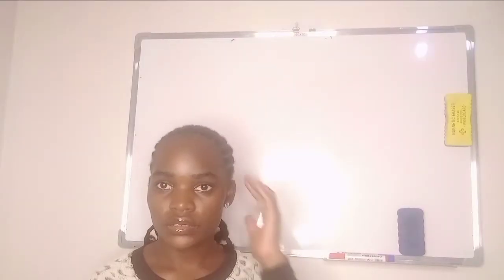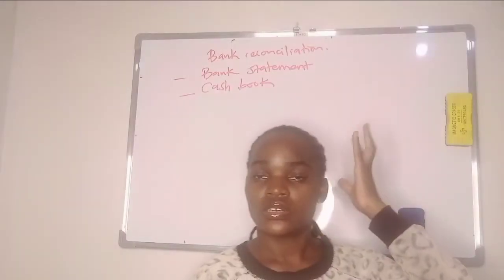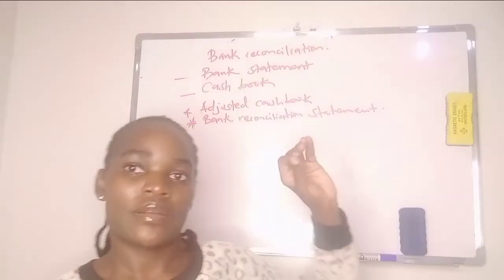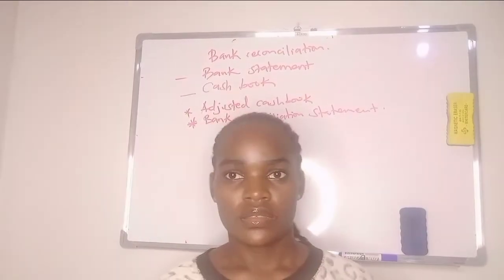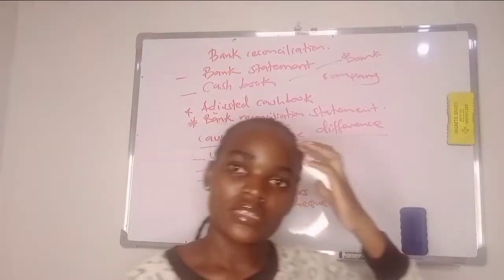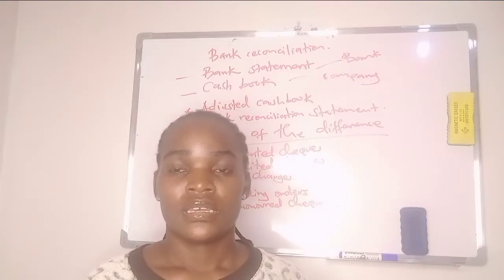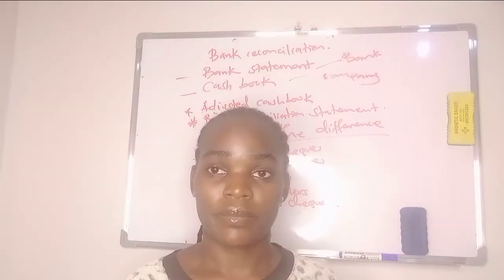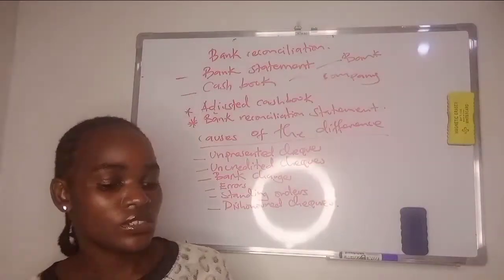Bank reconciliation and adjusted cash book ( Accounting @NAISHAACADEMY )